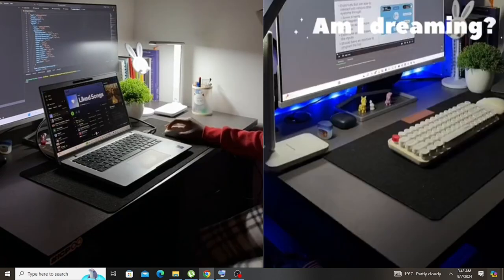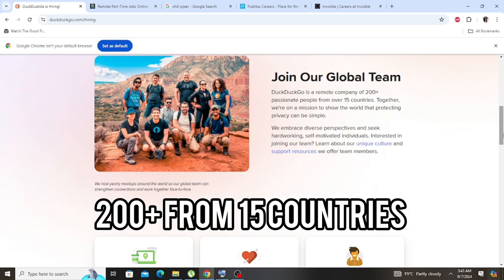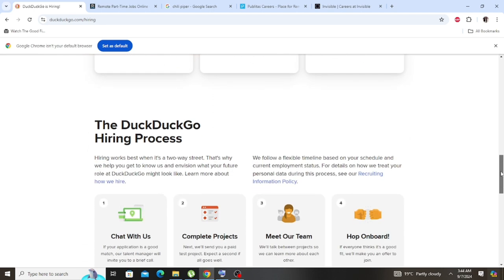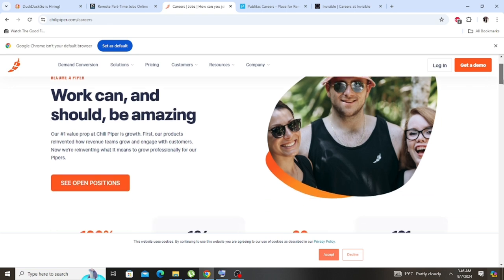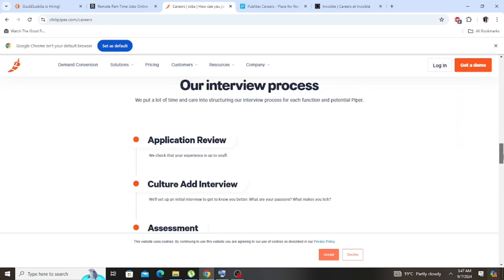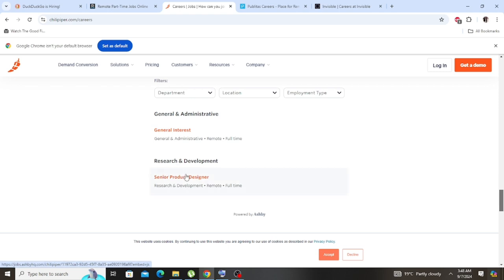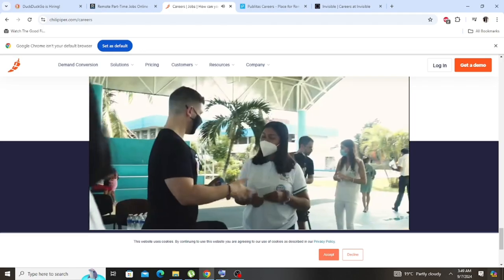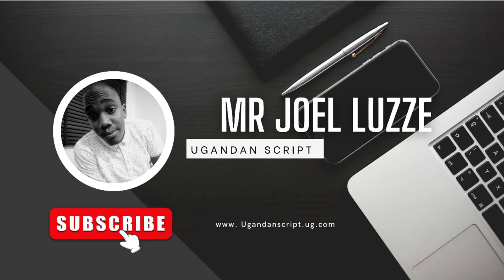How to find a remote Job !!! Work from home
Are you looking for a job that allows you to work from the comfort of your home or anywhere in the world? 🌍 In this video, we explore the top two companies that you can search for and apply , even with little to no experience! these companies offer flexibility and the opportunity to earn a steady income without the daily commute. 🚀

In this video, you’ll learn:

The best remote companies available right now.
PLEASE 🙏

Note
Don't not use VPN when applying for a remote job